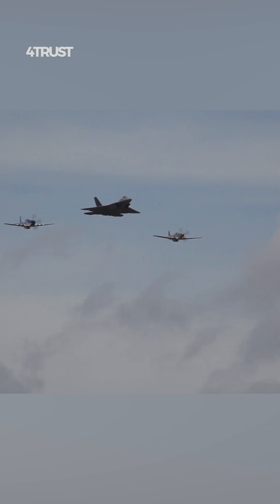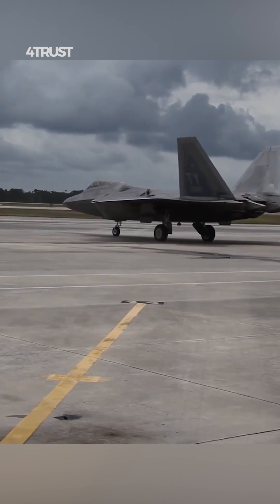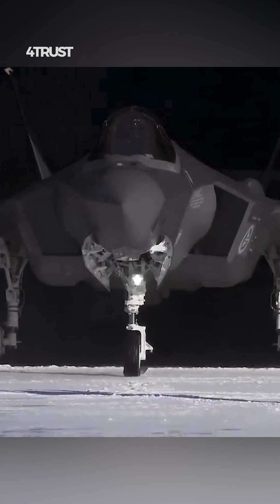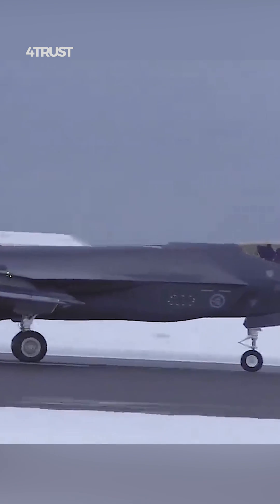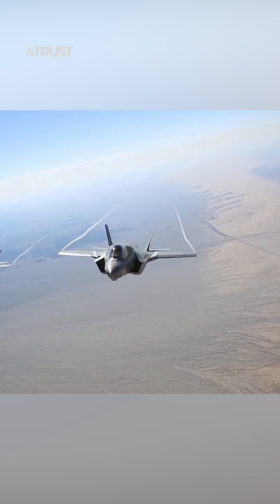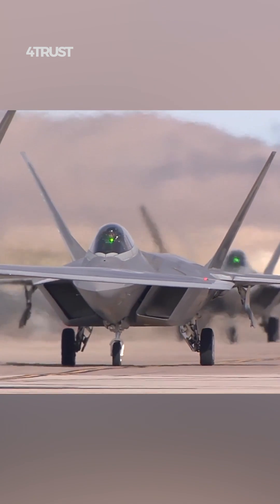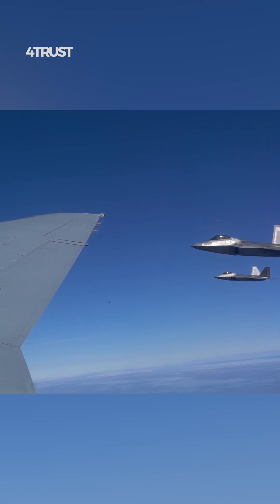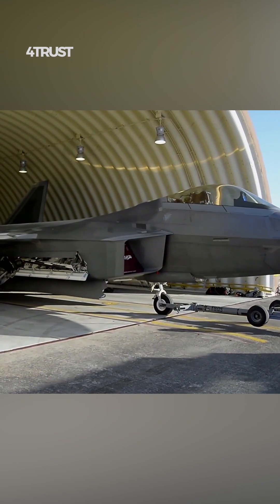Why Does the USAF need the F-35 when the F-22 has not yet been used in combat?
The U.S. Air Force's decision to acquire both the F-35 and the F-22 stems from the fact that these two fighter aircraft serve different roles and complement each other in the overall air superiority and combat capability of the U.S. military.